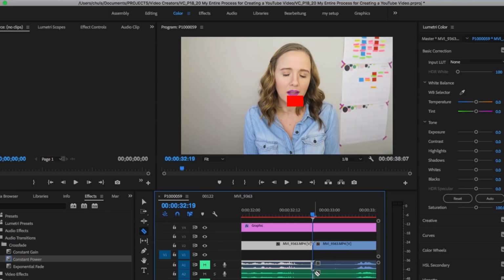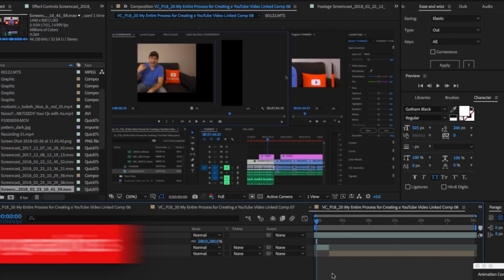My Step-by-Step Process for Creating a YouTube Video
After making thousands of YouTube videos over the past 12 years, I've tried many different processes for how to consistently make YouTube videos on a regular schedule for my various channels. In this video I show you my exact, step-by-step process for how I do it today with the help of a producer and video editor. You may not have a producer nor a video editor on your team, which is fine. At least the process we use may help you fill in some of the important gaps in your video creation, editing, uploading, and publishing routine so your videos perform better than they may right now.